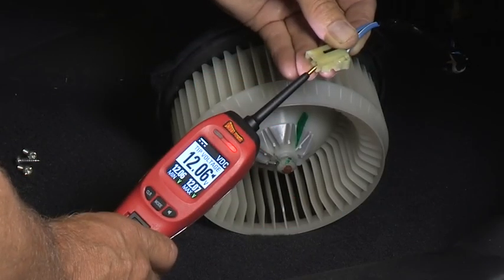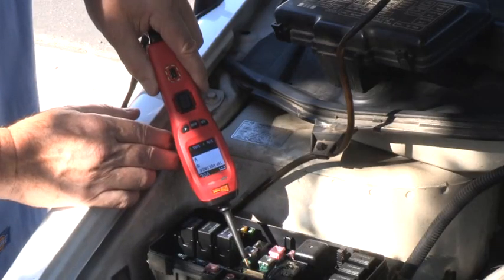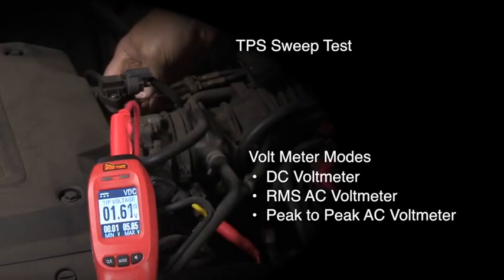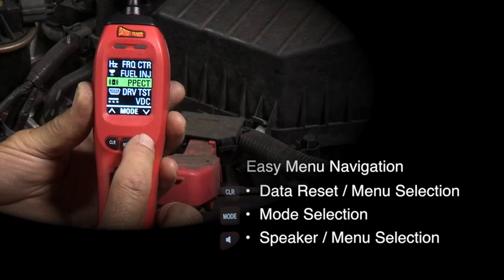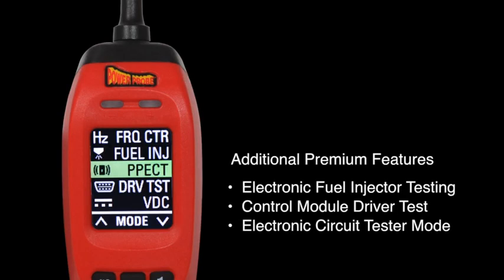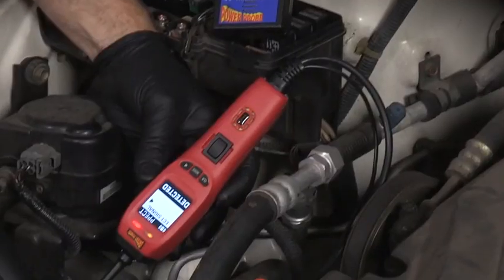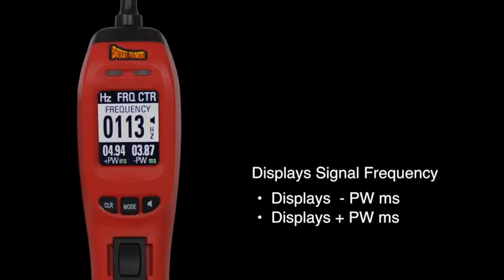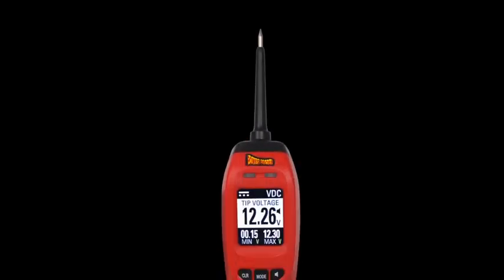Power Probe 4 Introduction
Features & Benefits:

    Large multi-line color LCD screen (60% larger than the PPIII)
    Includes carrying case
    Water and dust resistant with loud indicator tones
    Measure DC, AC, and frequency (HZ)
    Test resistance on live and unloaded circuits
    Fuel injector tester mode